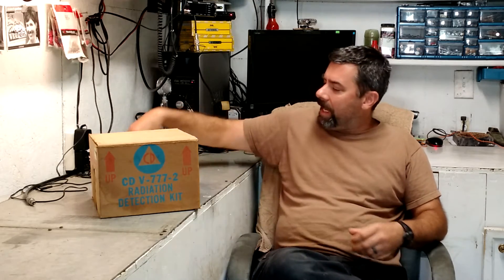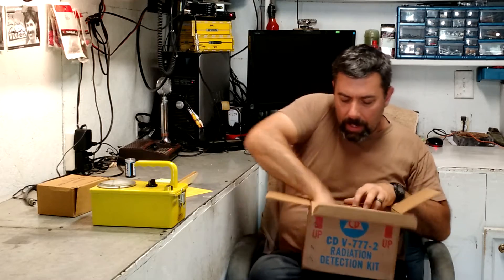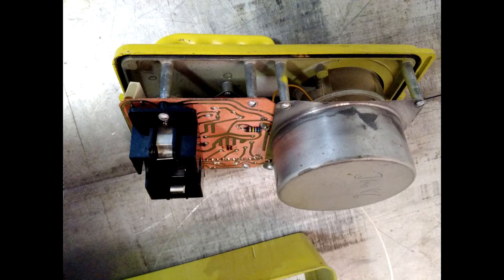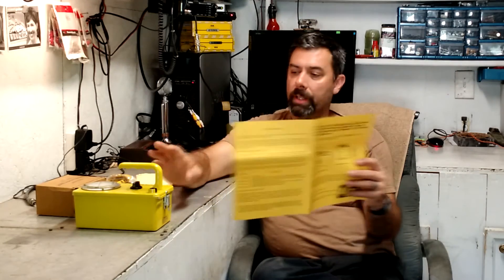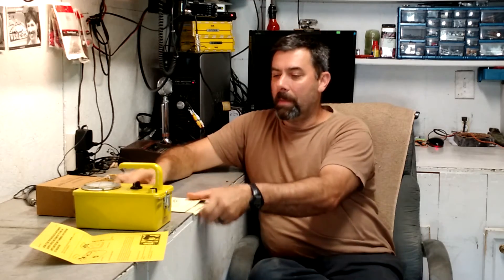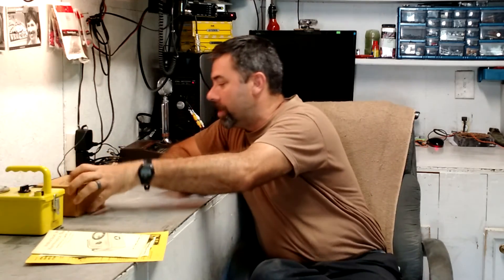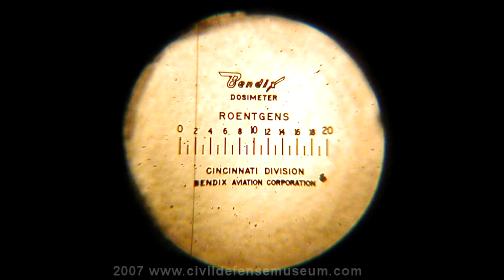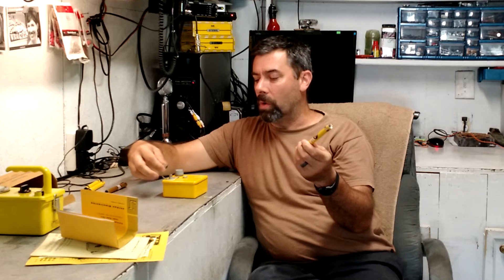CDV 777-2 Radiation Detection Kit. An unusual prep for the farm.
I came across this late 80's model CDV-715 Giger counter and CDV 742 dosimeter combo kit called the CDV-777-2 kit at the Hillsville,VA flea market last summer.
   Like a lot of "peppers", a giger counter and dosimeters is something I've thought about getting since the mid 80's, and much more so after the tragic events at Fukushima in Japan.  Today we will take a look at this kit, and talk about the realities of living in a world where one might need one.